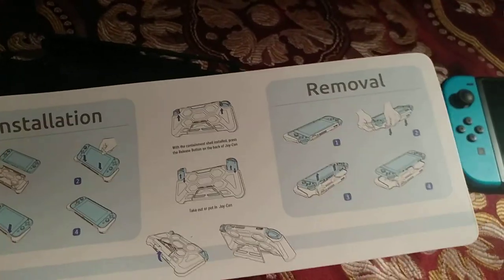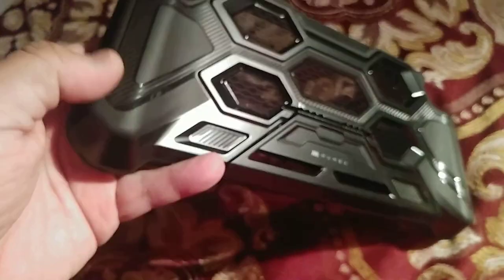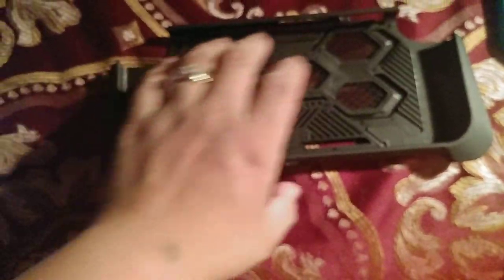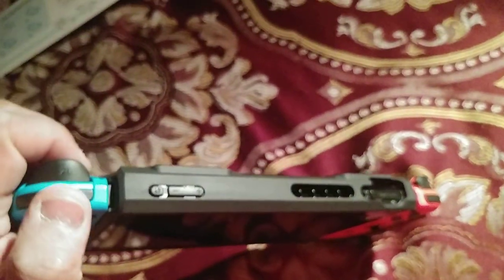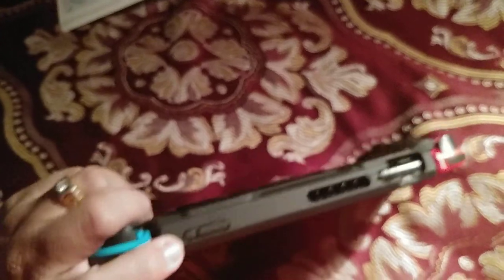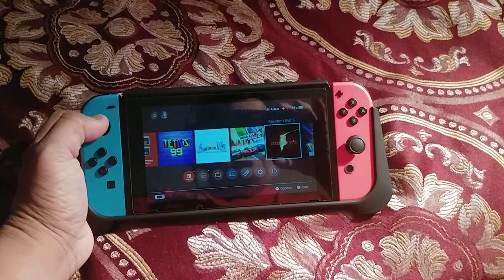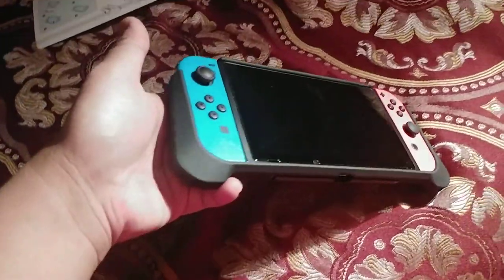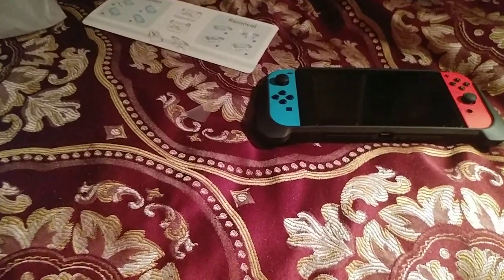Unboxing - Mumba Heavy Duty [Battle Series] Grip Cover (Nintendo Switch)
Chime: @GCXBU912